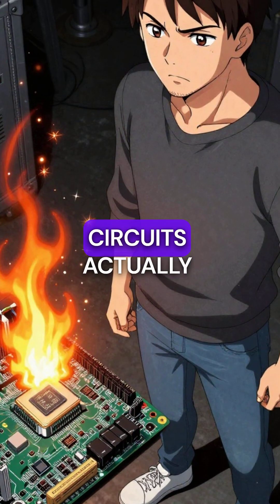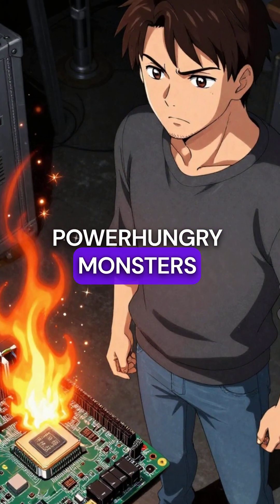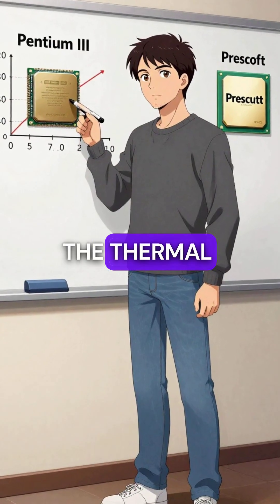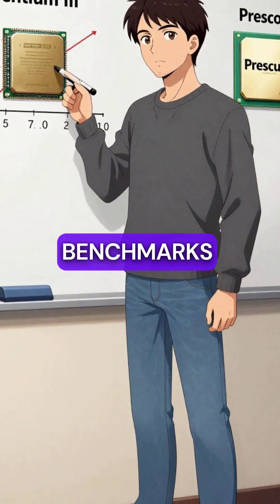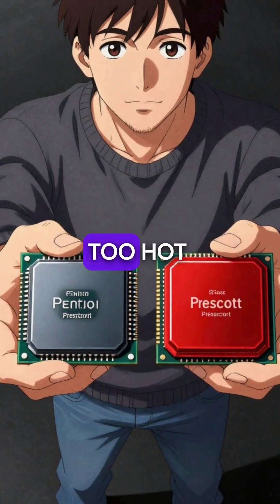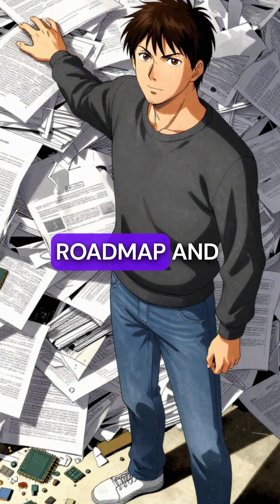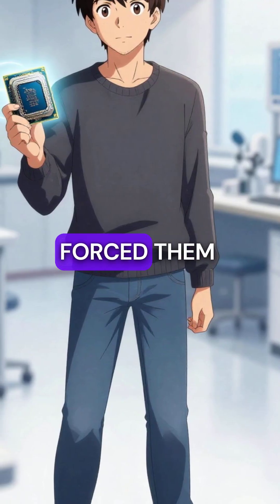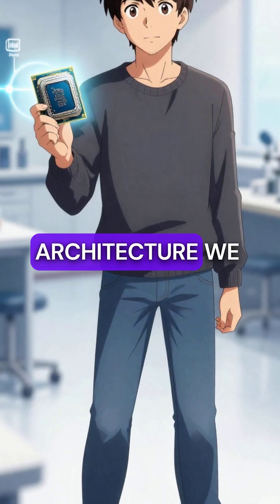5 Shocking Facts About Intel's Most Disastrous CPU That Nearly Destroyed PCs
Intel's worst CPU was literally a fire hazard 🔥💻